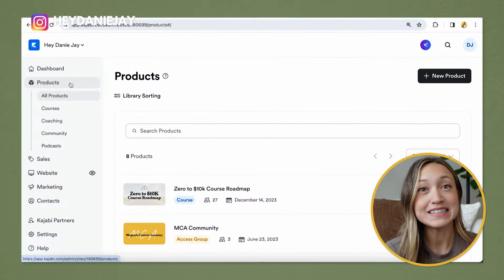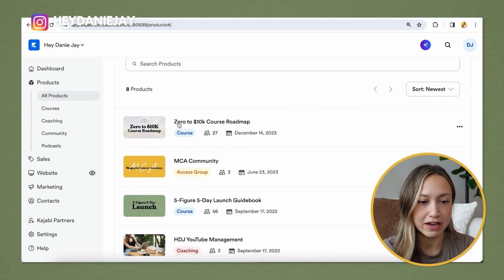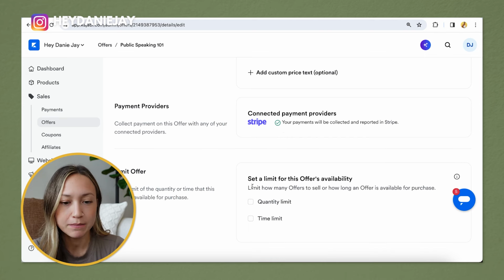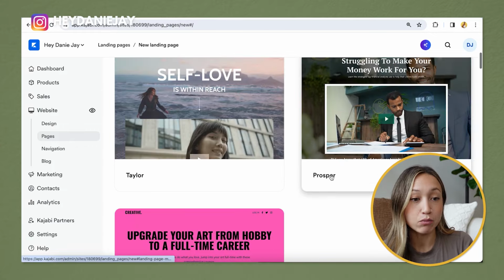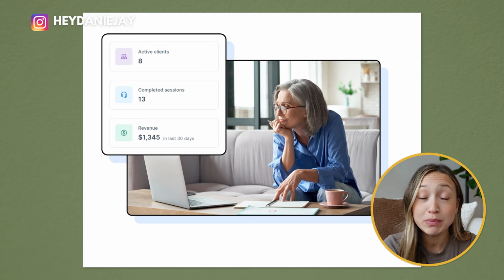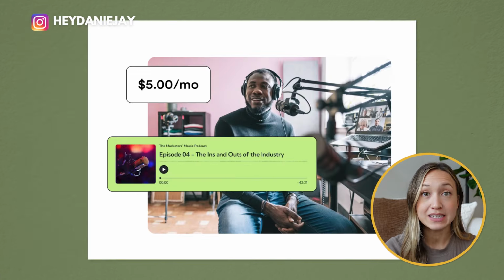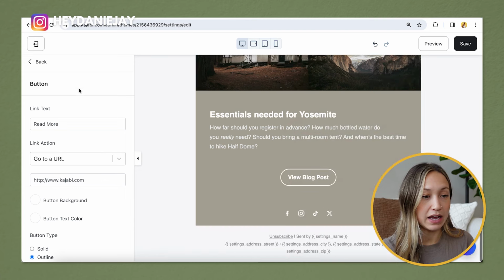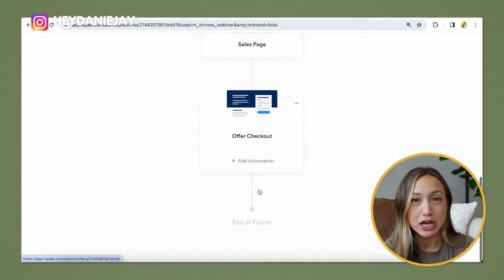What is Kajabi? 2024 HONEST Kajabi Review (Everything You Need to Know)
What is Kajabi? Is Kajabi worth it in 2024? Is Kajabi easy to use? Is Kajabi good for courses? What are the pros and cons of Kajabi? Today, i'm taking you behind the scenes of Kajabi, so you can see all the things that it can do to scale your business with ease and decide if it's the right fit for you! Kajabi is an all-in-one course platform that you can use to scale your online business with ease! With Kajabi, you can seamlessly create an online course using their AI tools, build a coaching program, create a website, start a podcast, connect a community, and more. Kajabi allows you to create intricate funnels to sell your different offers--and their AI tool Ama makes it easier than ever. Choose from beautiful sales page templates and create different payment plans for your customers. With Kajabi you can create upsells and downsells to make more revenue each sale! Kajabi also replaces your email marketing software and has a variety of email templates you can use. By the end of this honest Kajabi review you'll know if Kajabi is the right fit for you.

🔥 Get an exclusive 30-Day trial to Kajabi + FREE access to the Zero to $10K Course Roadmap

⏱TIMESTAMPS⏱
00:00 Kajabi 30-Day Trial (+0-$10k Course Blueprint)
00:58 Kajabi is ALL Your Products
01:51 How to Build a Course in Kajabi
05:24 How to Create Sales Pages in Kajabi
10:05 Creating Automations in Your Course
10:51 Creating Upsells in Kajabi
11:51 Coaching in Kajabi
13:52 Building a Community in Kajabi
15:20 Building a Podcast in Kajabi
16:09 Is Kajabi Email Marketing good?
18:13 Email Opt-In Pages in Kajabi
19:49 Building a Funnel in Kajabi

→Be sure to get my FREE Starting on YouTube Cheatsheet for entrepreneurs + coaches to stop fighting algorithms and get in the eyes of your dream clients DAY 1

→ Wanna learn how to GO VIRAL with Video?!

——✨MY GEAR✨——
📷 SONY ZV1 (main camera)
SanDisk 128GB Extreme PRO Card for Sony ZVv1
Battery Pack and Charger Set for Sony Zv1
Case for Sony Zv1
Tripod for Sony Zv1 and Phone
📷 DJI POCKET 2 (vlog camera)
Case for DJI
Micro SD Card for DJI
STORAGE
Sandisk Portable SSD Drive (to edit on)
Samsung Portable SSD Drive (to edit on) (cheaper option)

——DIGITAL NOMAD LIFE——
➡️ BEST TRAVEL INSURANCE:
➡️ Portable Wifi

This YouTube video was a Kajabi in 2024 review that goes over what is Kajabi and how to create a course in Kajabi!